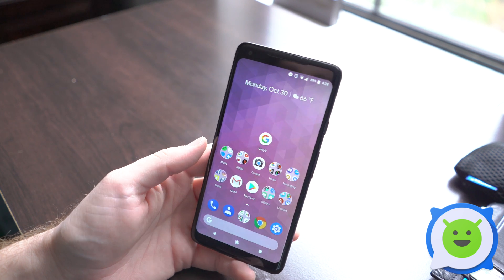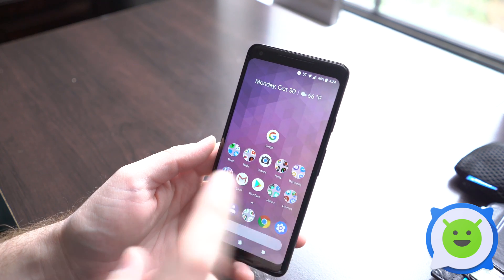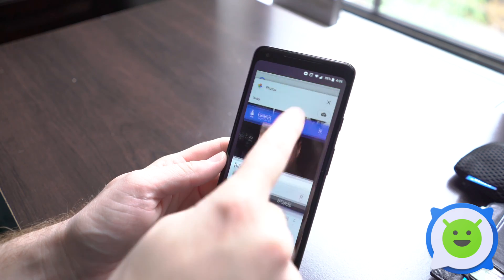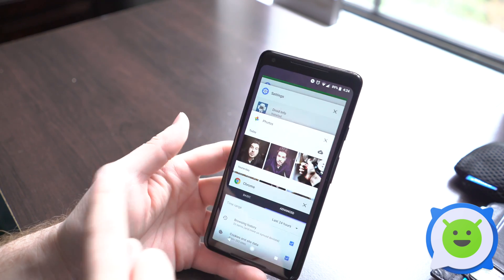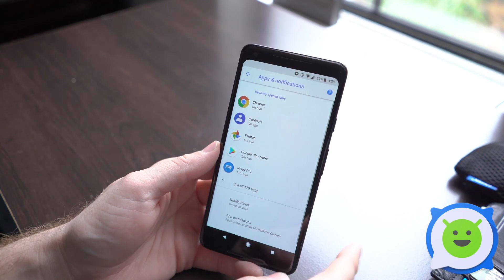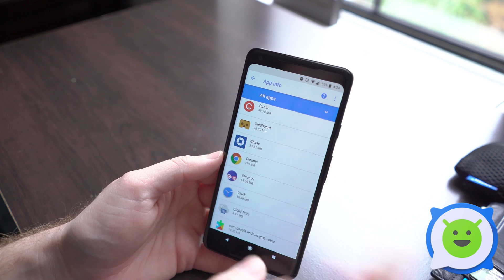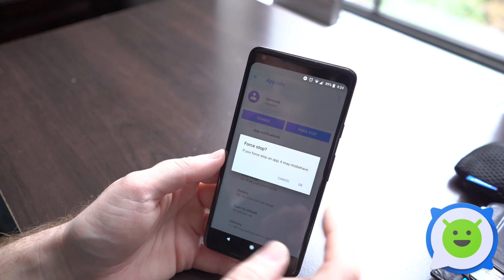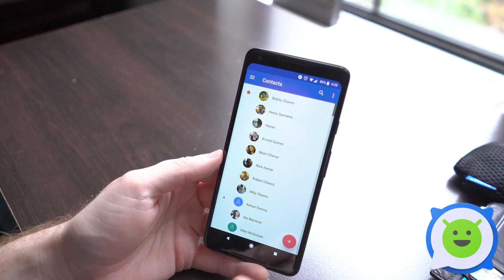Pixel 2 XL: How To Exit Apps